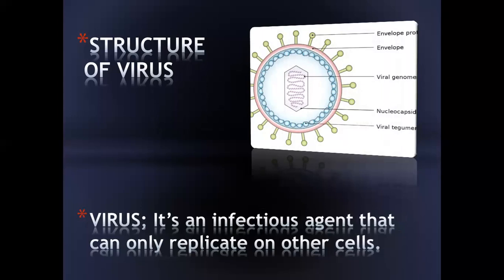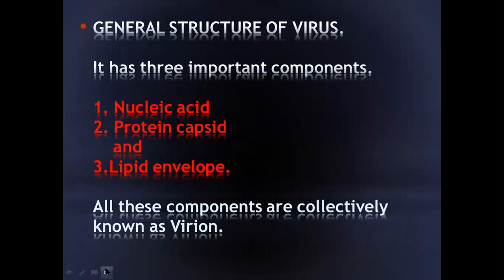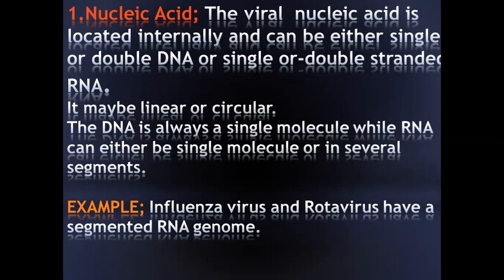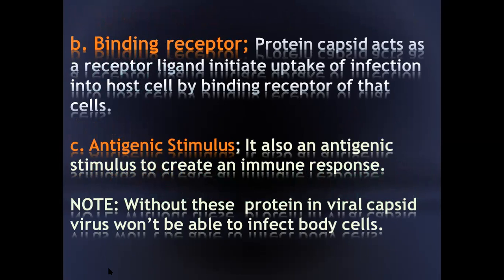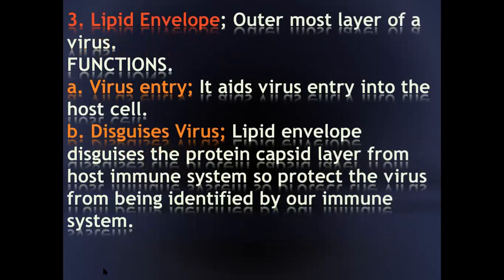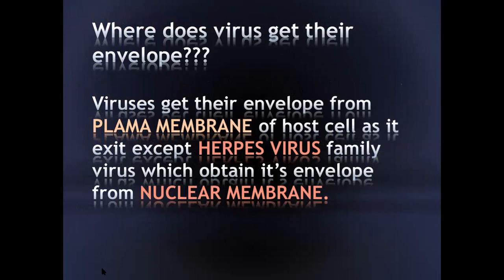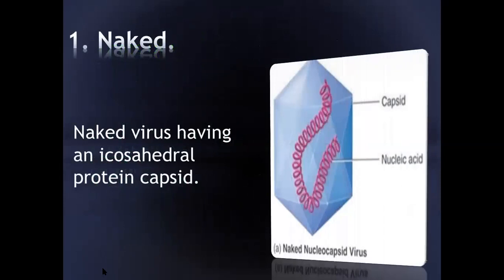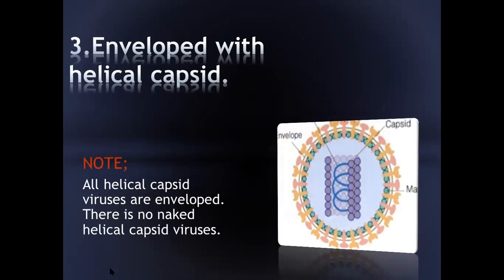Lecture 1..Structure of virus.Viral genome, protein capsid, lipid envelope. Forms of virus etc.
Hello everyone
In this lecture we have simplified the structure of virus- The main components of virus such as Nucleic acid in virus which may be single stranded or double stranded DNA or single or double stranded RNA.
The viral nucleic  acid maybe linear or circular.
The DNA in virus  is always a single molecule while the RNA maybe in  segmented form such as in influenza and rotavirus.

The protein capsid in virus is present in two shapes such as in icosahedral and helical shapes performing functions like protection to viral genome and encoded enzymes.
It also helps the virus to get attached to receptors on host cell to initiate the uptake of virus in it.
The viral protein can also create antigenic stimulus to our immune system.

The outer most layer is lipid envelope which is not present in all viruses and functions as to aid the entry of virus into the host cell just like protein capsid.
The lipid envelope also disguises the immune responses against protein capsid. The lipid envelope in virus comes from plasma  membrane of host cell except than herpes virus family which acquire its envelope from nuclear membrane.
NOTE;  Without protein capsid  virus is not able to cause infection.

The virus maybe in two forms;

Naked means without envelope and enveloped viruses which are further classified into enveloped viruses with icosahedral protein capsid and enveloped viruses with helical protein capsids.
NOTE; All the viruses with helical protein capsids are enveloped and there is no naked helical protein capsid viruses.